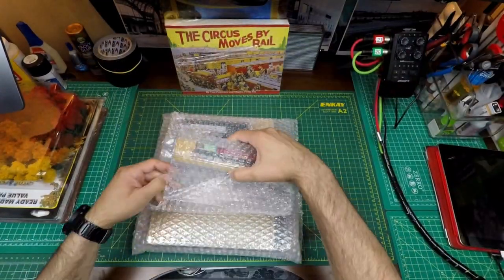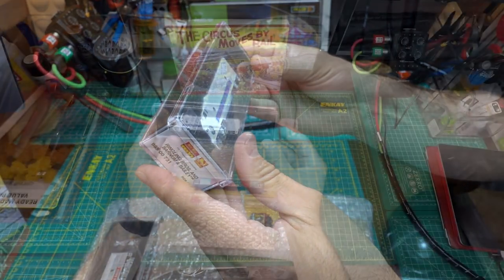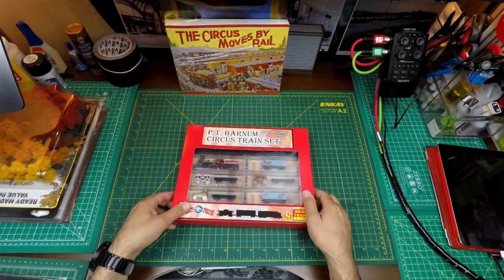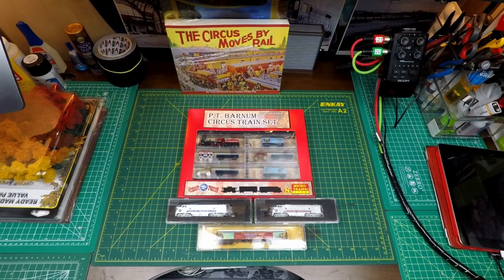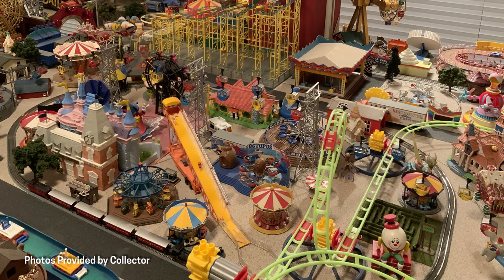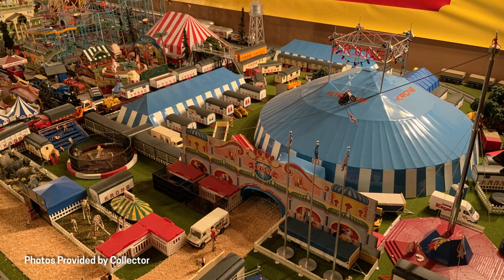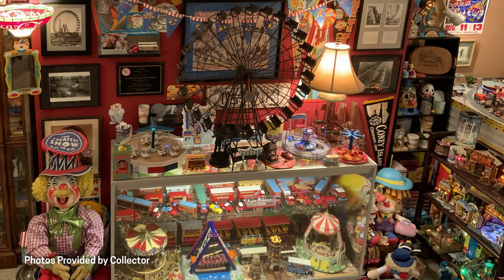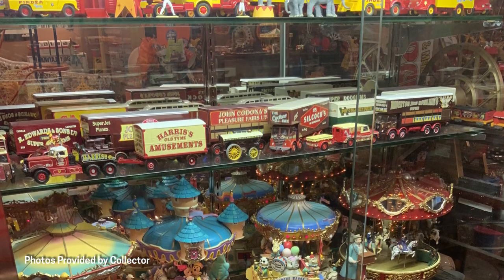24 || Model Railroad Collection || Circus and Carnival || including Unboxing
In today’s video, I am going to show you an amazing collection of Circus and Carnival model trains, dioramas, model scenery, carousels and memorabilia.  There will also be a short unboxing.

* Sony Camera
* Zoom H6 Audio Recorder
* Microphone AT2020
* Microphone AT2021
* Pop Filter
* Painters Tape (Frog)
* Headless 4k HDMI
* LED Video Lighting
* Powered USB 3.0 Hub
* Contour Design ShuttlePro
* Thunderbolt 3 Dock
* ASUS Portable USB-C Monitor

* Testers Decal Bonder
* Rosin Paste for Soldering
* Self Healing Cutting Mat
* Heat Gun
* Headband Magnifier
* Powerpole Ratcheting Crimper

Music on Live Streams Provided By Pretzel Rocks

Chapters
0:00 Intro
0:16 Collection
0:35 Unboxing
2:39 Collection
8:52 Outro